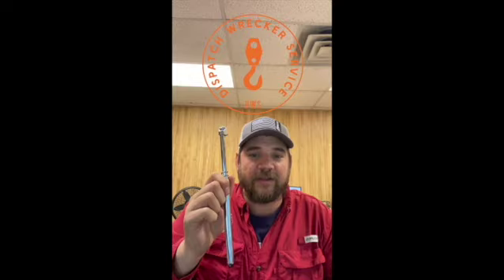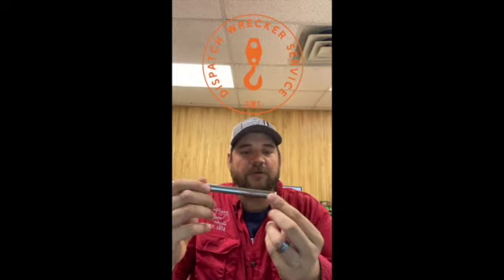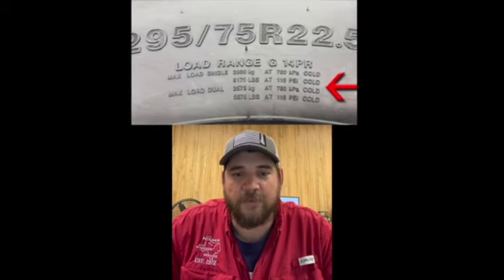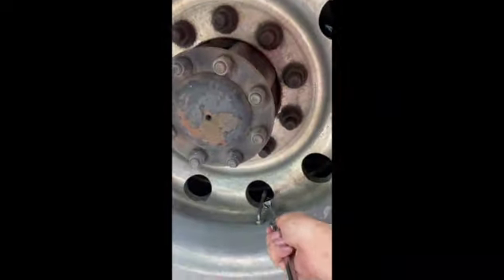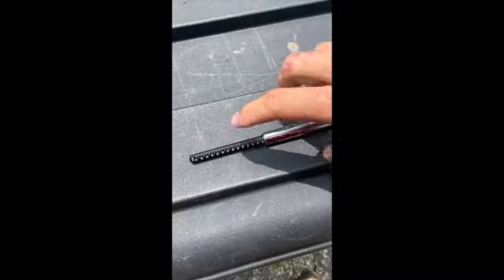Knowing Your Tire Pressure - Dispatch Wrecker Service Training and Safety Tips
Get ready to enhance your vehicle's safety and performance with the latest YouTube video from Dispatch Wrecker Service's Director of Safety, Billy Funk. In this short tutorial, Billy dives into the crucial topic of tire pressure. With a focus on safety, legal compliance, and maintenance, he explains the significance of maintaining proper tire pressure and its impact on fuel efficiency, handling, and tire longevity. Billy provides step-by-step instructions on how to check  tire pressure accurately, highlighting the importance of using a reliable gauge. Whether you're a seasoned driver or a new vehicle owner, this video is an invaluable resource for understanding and optimizing tire pressure for a smoother and safer ride.